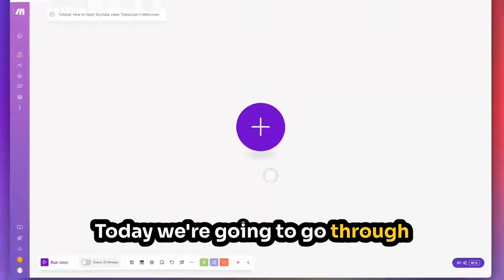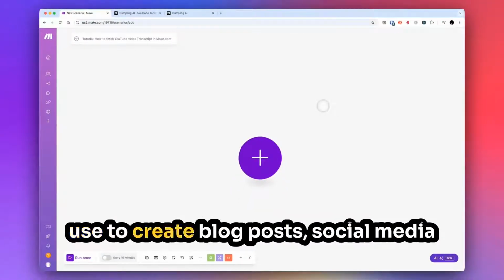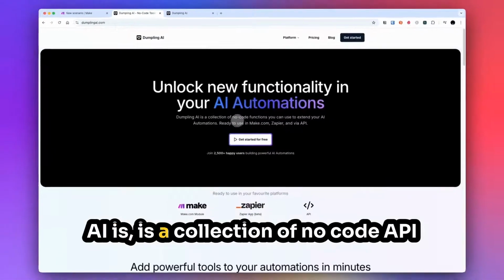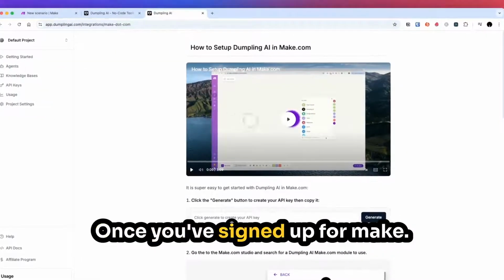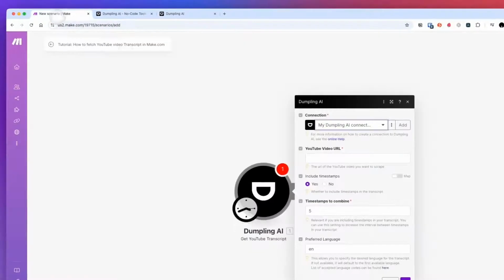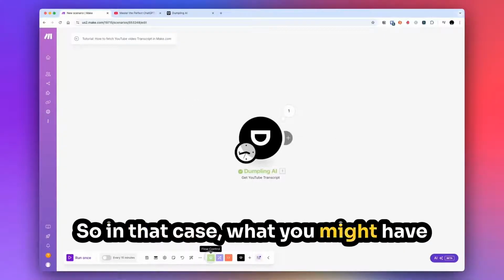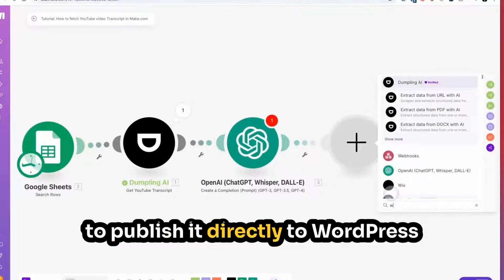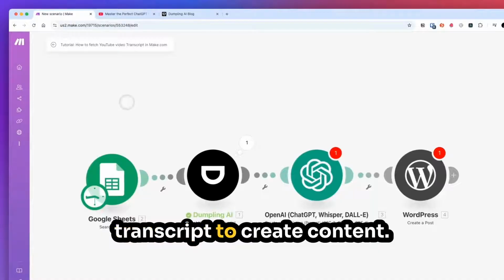How To Fetch YouTube Video Transcripts in Make.com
Learn how to fetch YouTube video transcripts in Make.com. This is perfect for content repurposing into blog posts, social media posts and more!

Fetching YouTube video transcripts can greatly enhance your ability to repurpose content for various platforms like blog posts, social media updates, and more. By using Make.com, you can automate this process, streamlining your workflow and saving you time.

The extracted transcript can then be automatically transferred or transformed into multiple formats. For example, you can set up additional modules within Make.com to convert the transcript into a text file, an email summary, or directly into a blog post draft on platforms like WordPress or Medium.

For social media, you might automate breaking down the transcript into bite-sized quotes or posts, perfectly tailored for platforms like Twitter, Facebook, or Instagram.

By automating the retrieval of YouTube transcripts, you can create a versatile content strategy, making it easy to extend the reach of your ideas across different media and audiences without manual transcription work. This process not only saves time but also allows you to focus on creating new content while effectively leveraging existing materials.